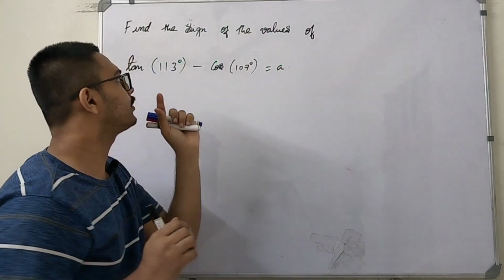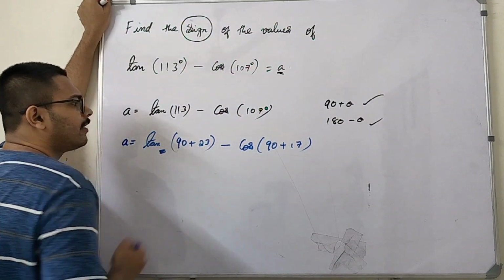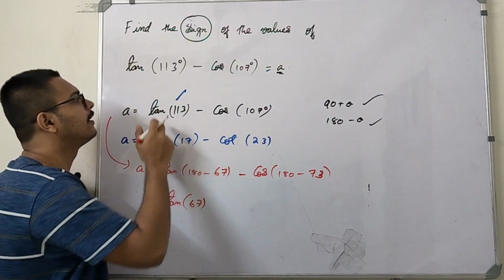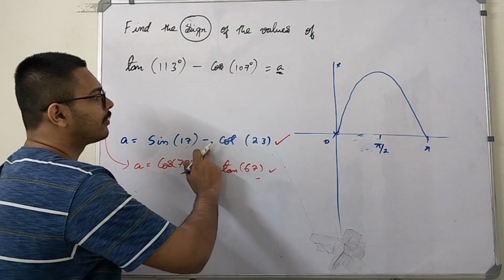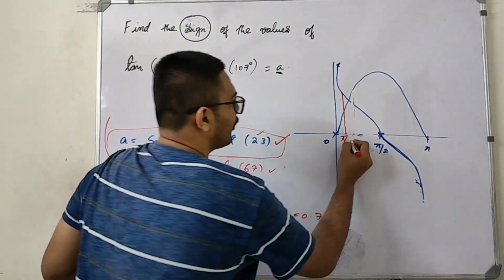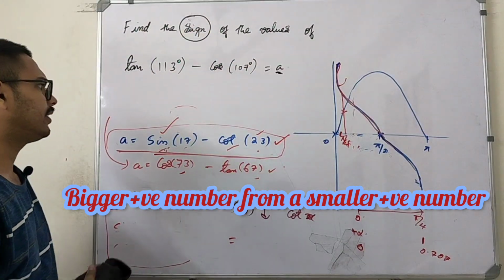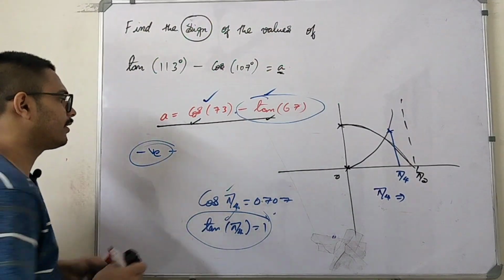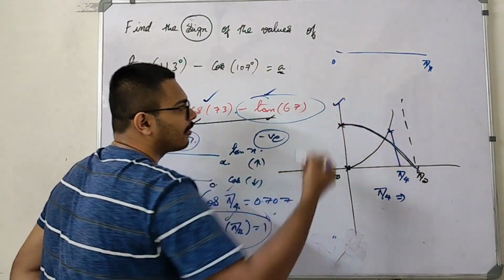JEE TRIGONOMETRY EASY SOLUTION USING GRAPH